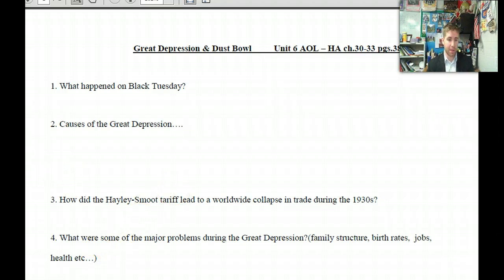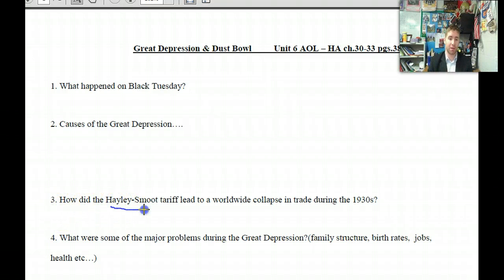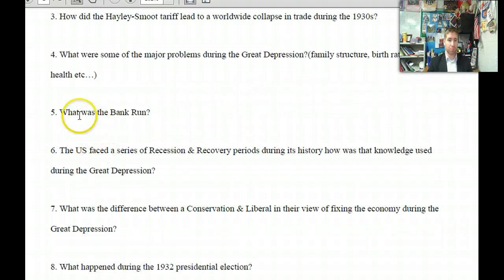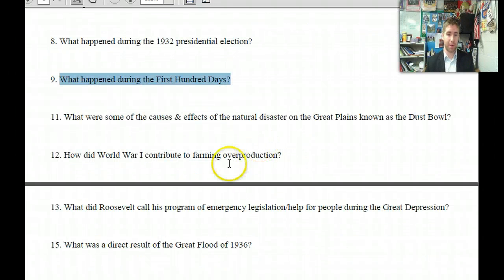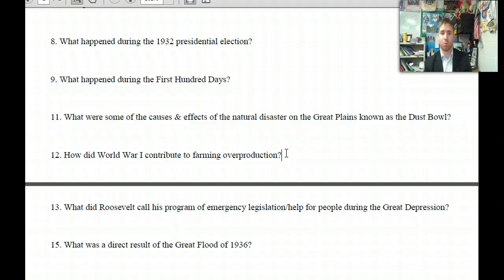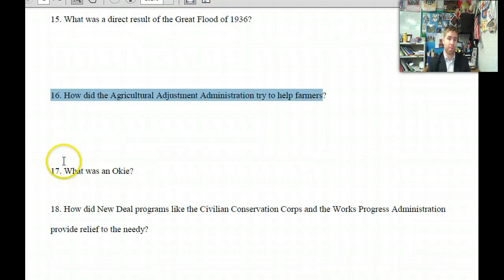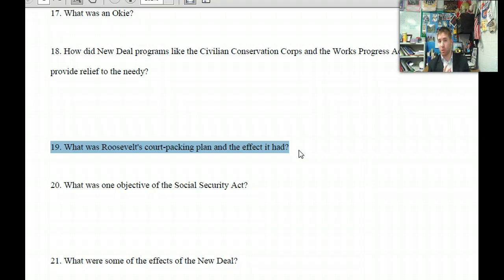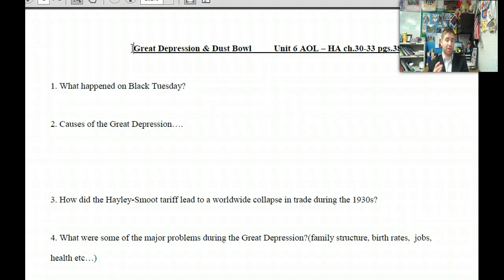Unit 6 AOL studyguide review